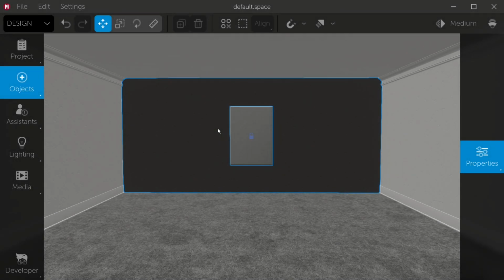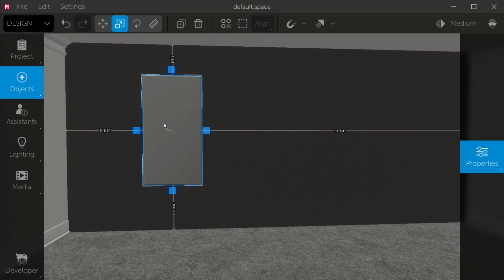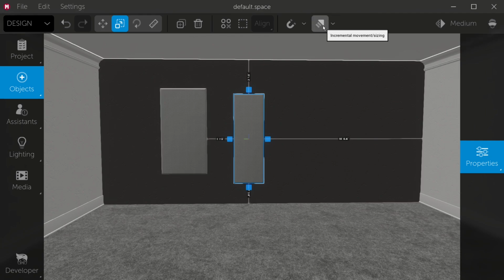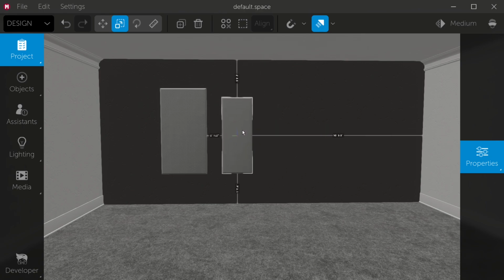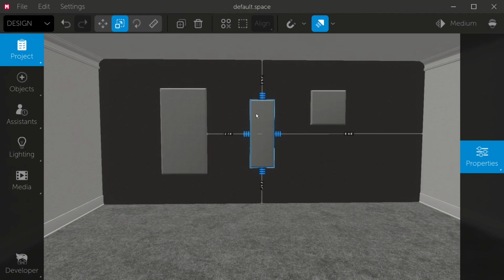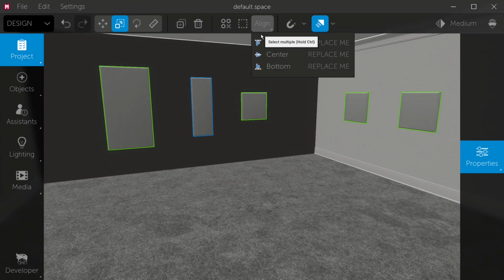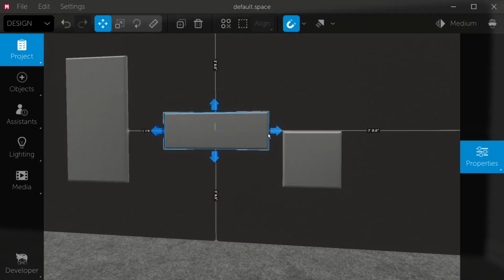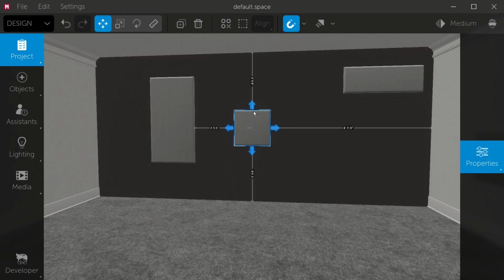Rulers and Snapping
A quick explanation for rulers, snapping, and resizing of objects in Modus 2.0